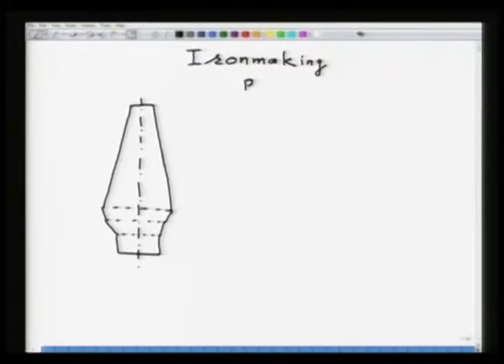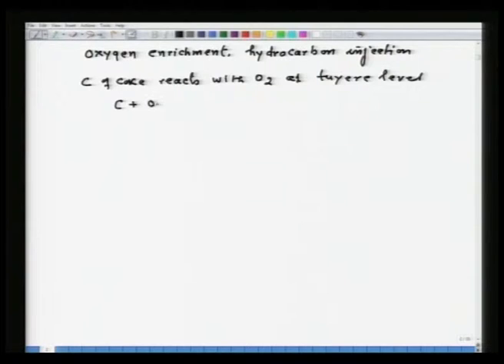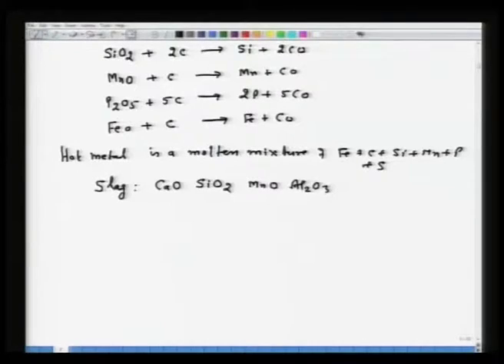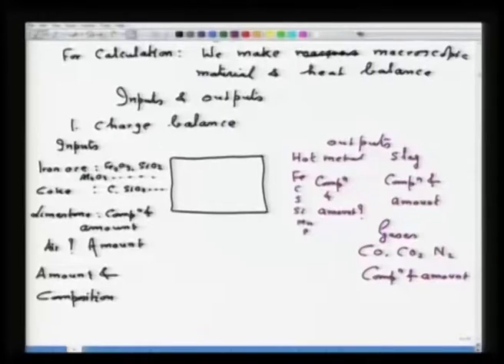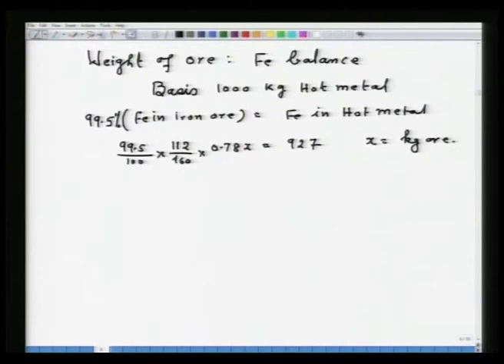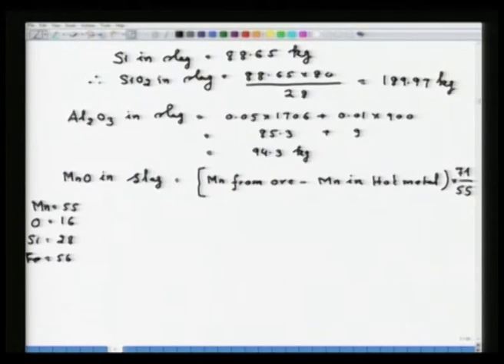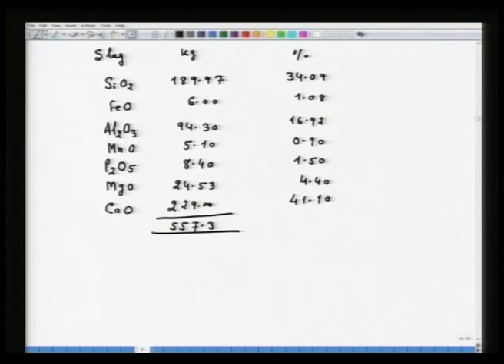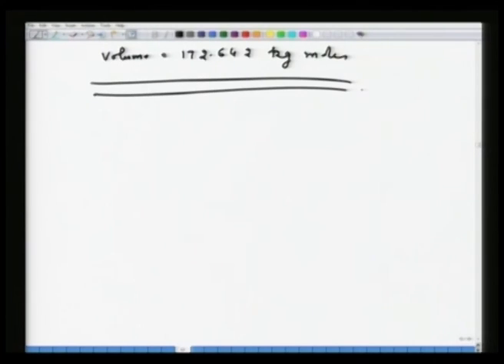Ironmaking Fundamentals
Subject: Metallurgy and Material Science
Course Name: Materials and Energy Balance in Metallurgical Processes